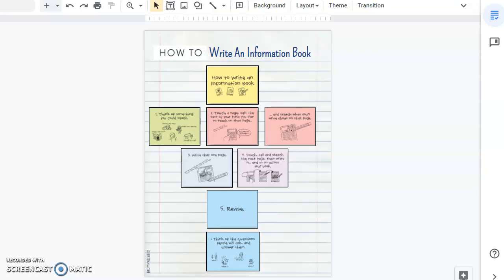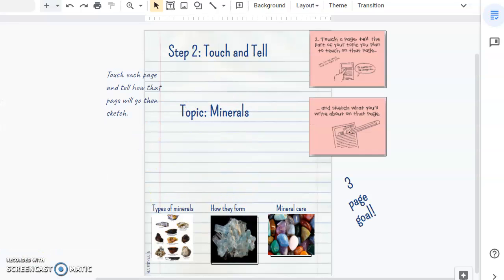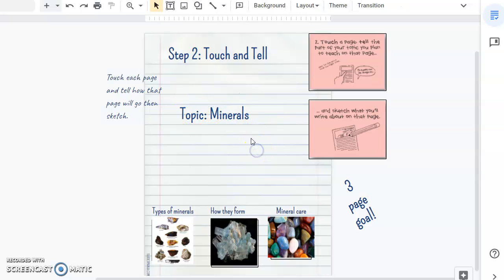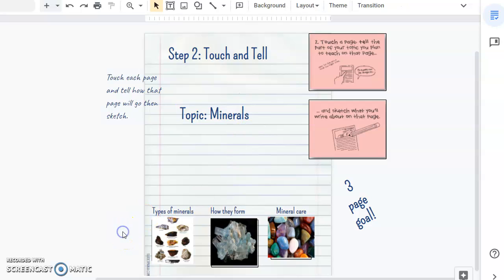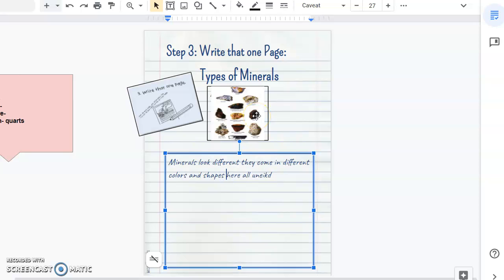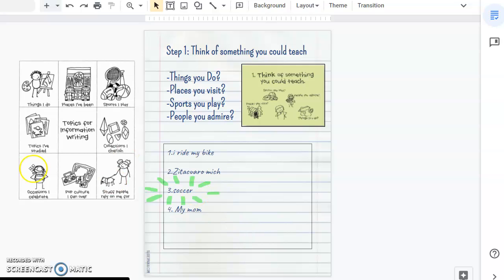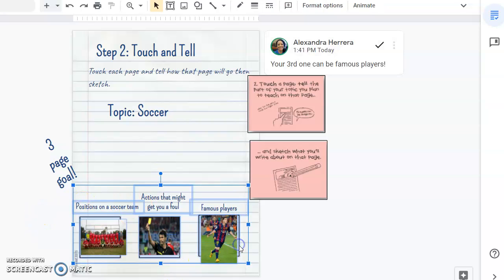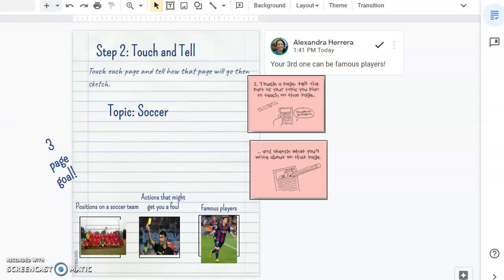How to Write an Information Book: Day 1